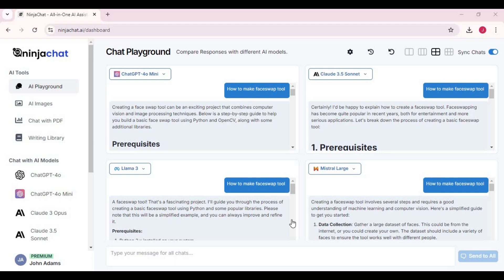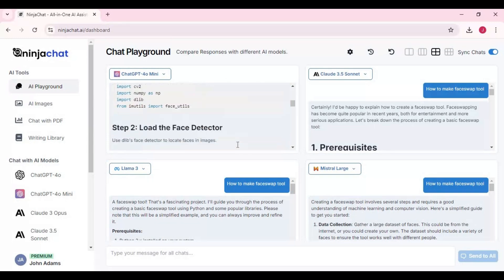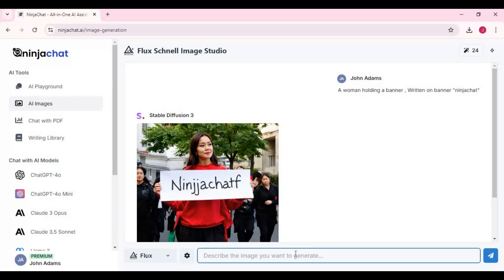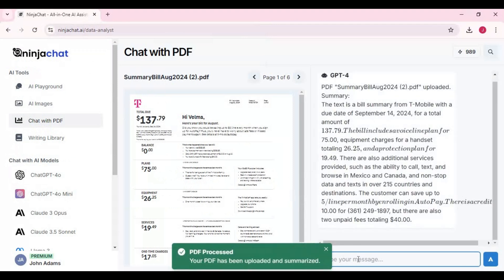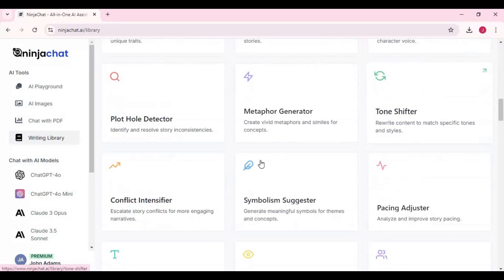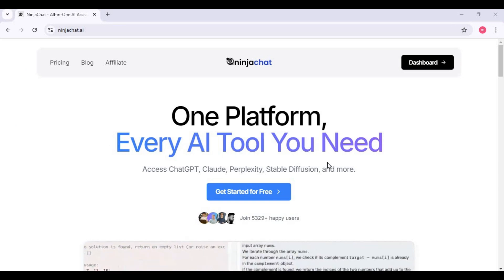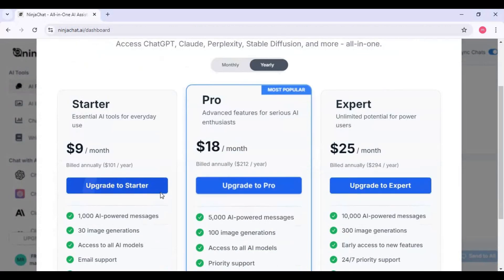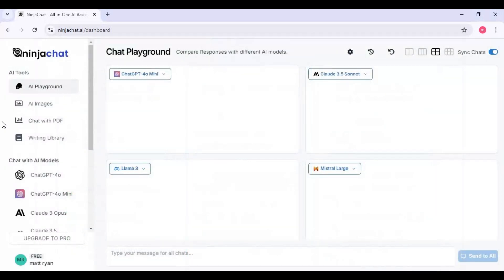"NinjaChat: The Ultimate AI Platform—3X Cheaper with GPT-4, Claude, Mistral, SD-3 & Flux!"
Discover NinjaChat, the all-in-one AI platform that's 3X more affordable than other competitors! Chat with GPT-4, Claude, Mistral, and Stable Diffusion 3, and harness the power of Flux—all in one place. Whether you're generating text, images, or interacting with documents, NinjaChat has everything you need at a fraction of the cost.

🔥 Key Features:

GPT-4, Claude, Mistral for text generation
Stable Diffusion 3 for image generation
Flux for seamless AI integration
3X cheaper than other AI platforms
Try it out now and experience the future of AI!